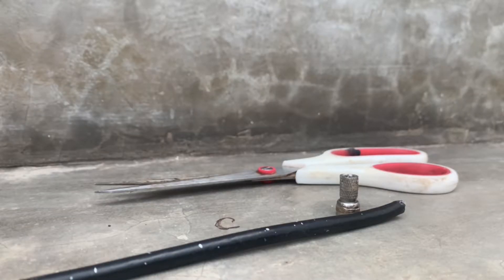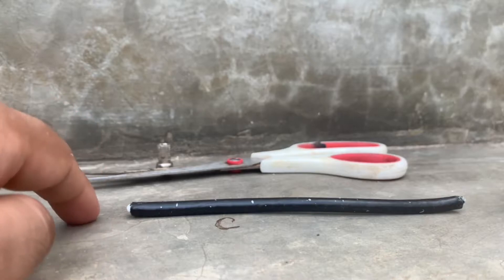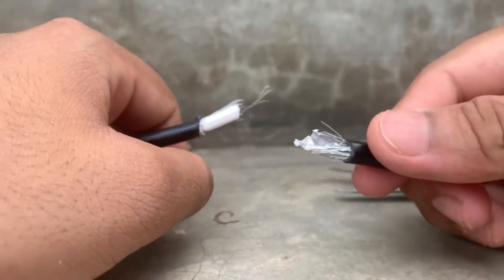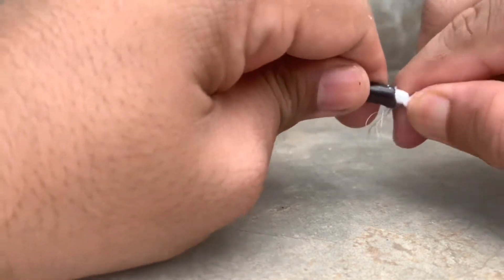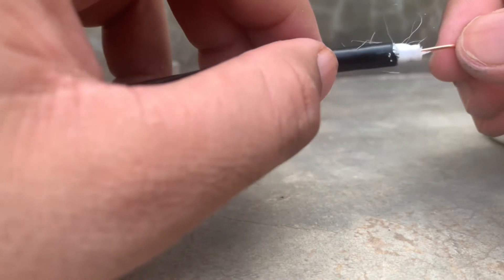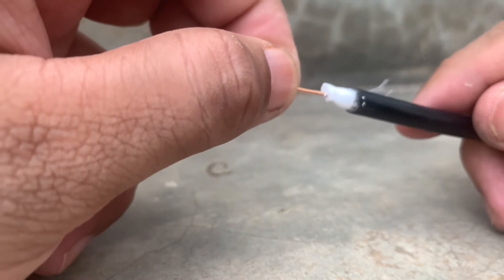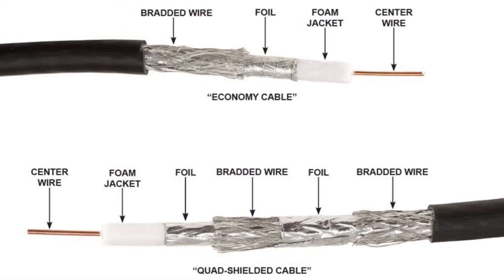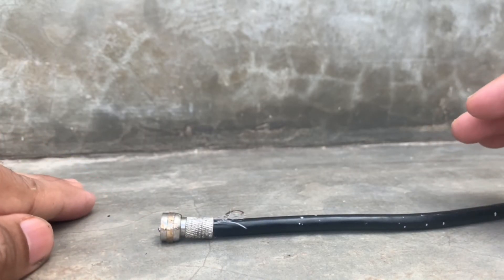How to Fix Bad Tv Signal/Reception problem Every time